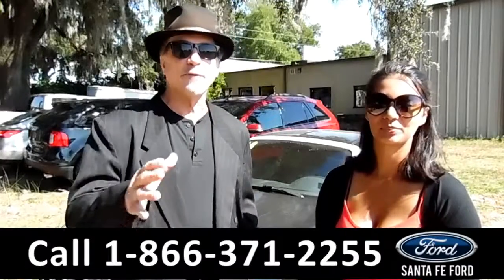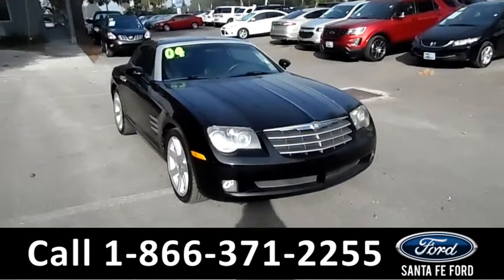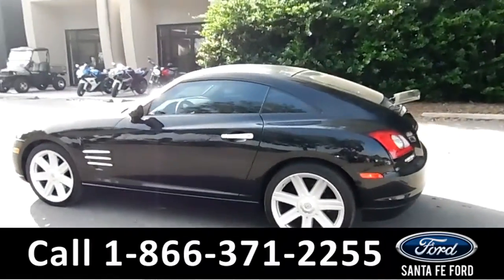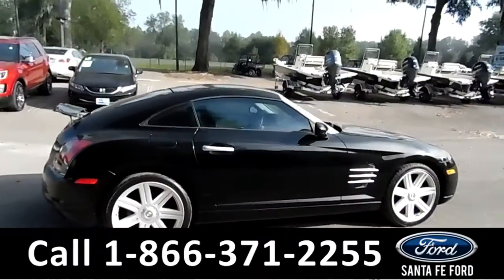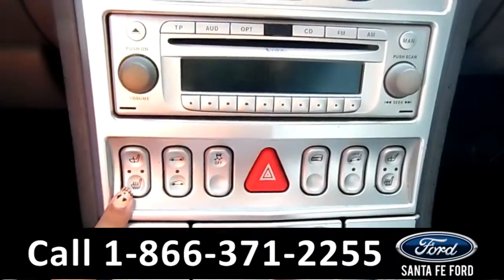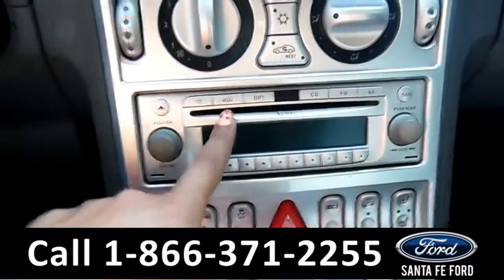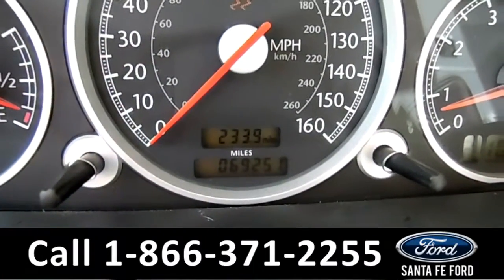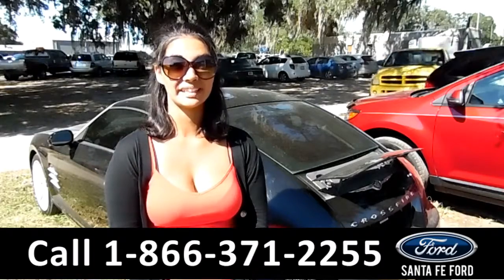Chrysler Crossfire Gainesville Fl 1-866-371-2255 Stock# G-36507A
Chrysler Crossfire Gainesville Fl 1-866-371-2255 Stock# G-36507A Here's the LINK!

Year: 2004
Make: Chrysler
Model: Crossfire
Location: Gainesville, Fl
Engine: 3.2L
Trans: Automatic
Exterior: Black
Miles: 69,251

video videos Chrysler Crossfire Gainesville Fl